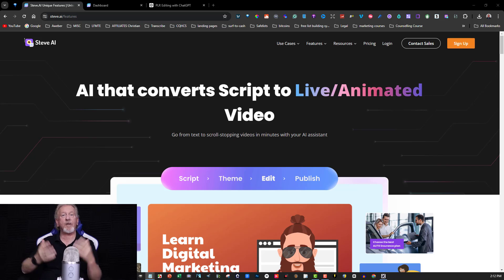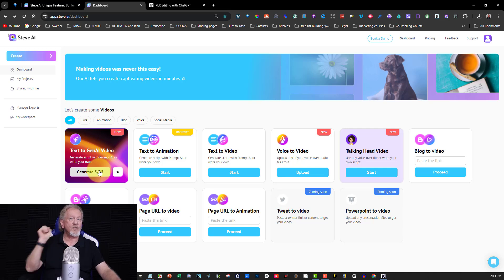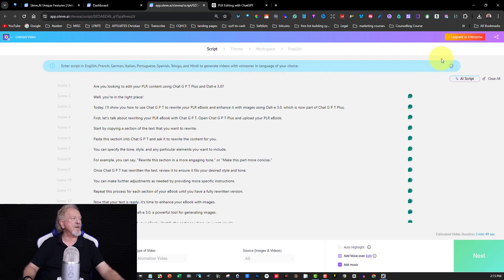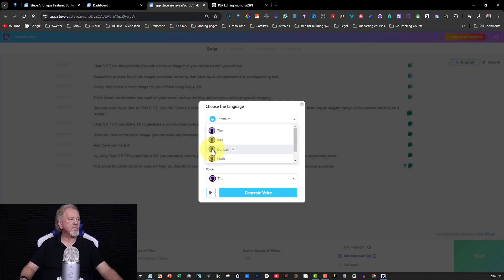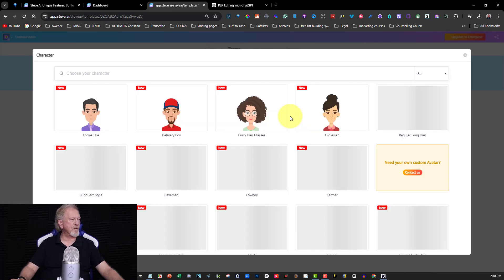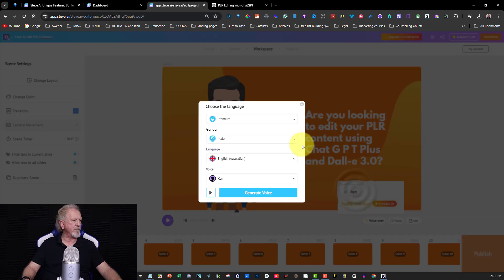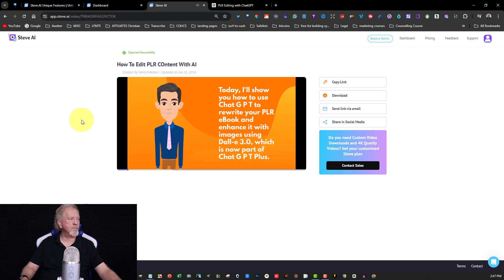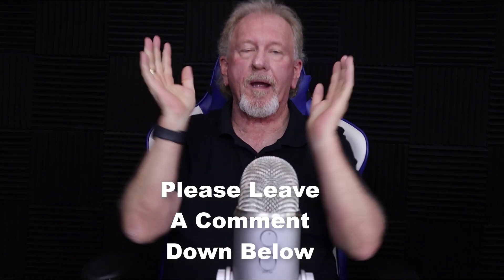Create AI Animated Talking Head Videos With Text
In this video, we will be discussing Create AI Animated Talking Head Videos With Text